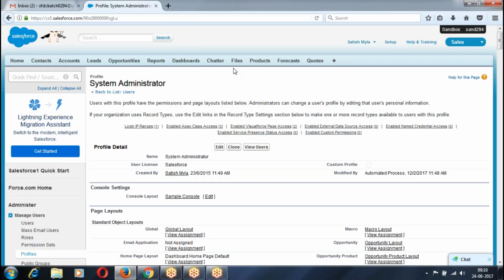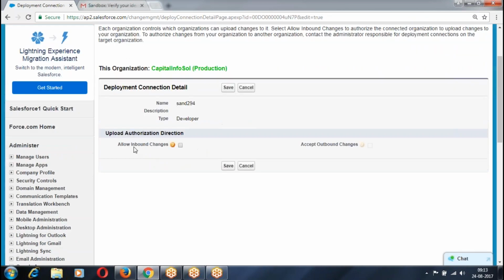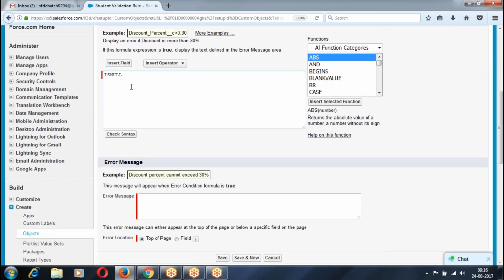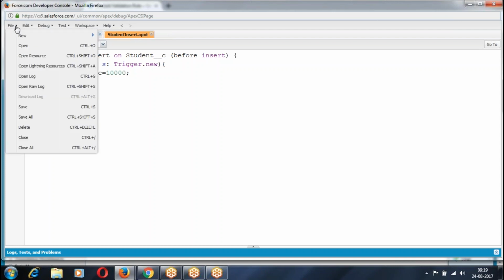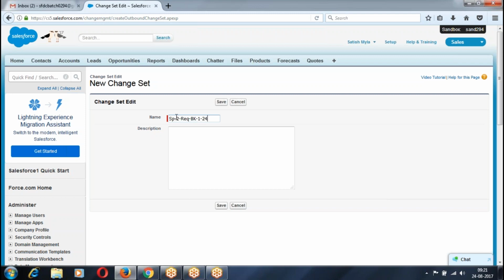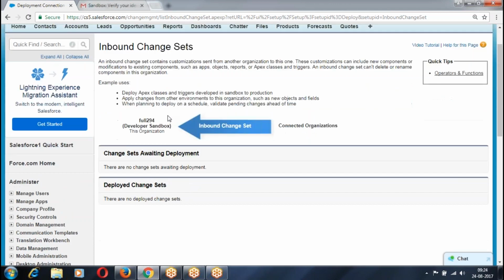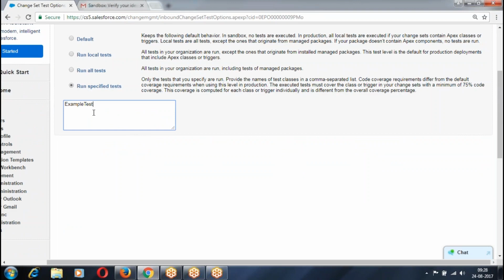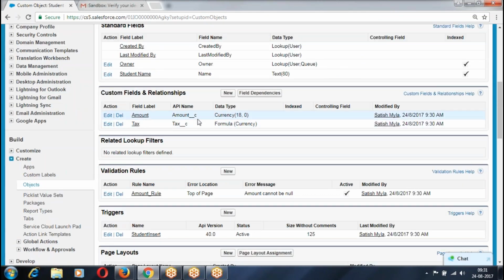Salesforce ||Deployment ChangeSet Eclipse